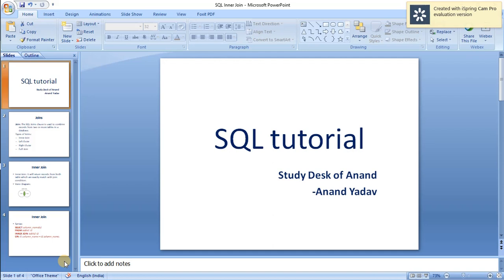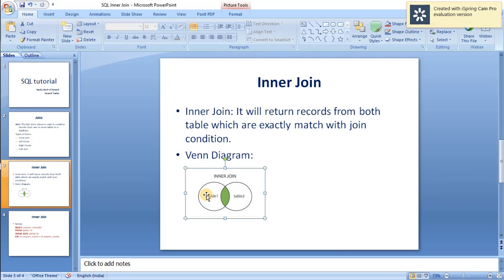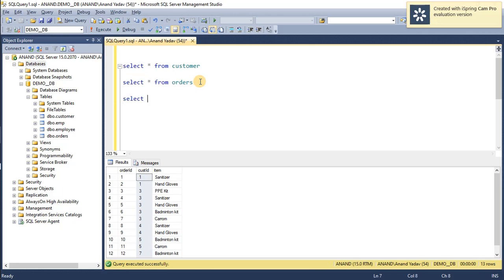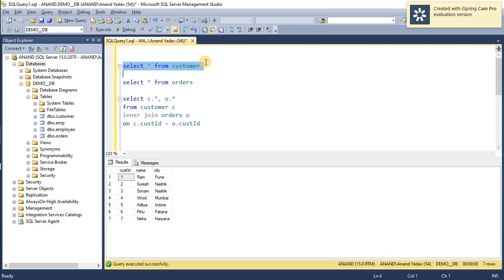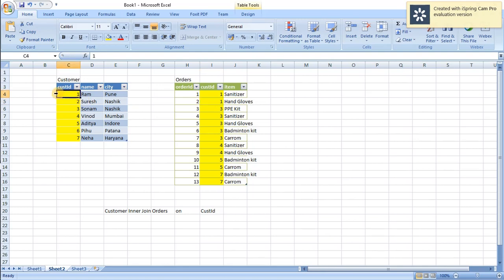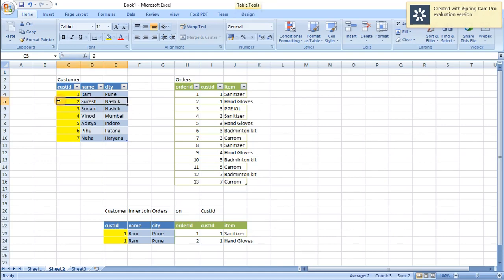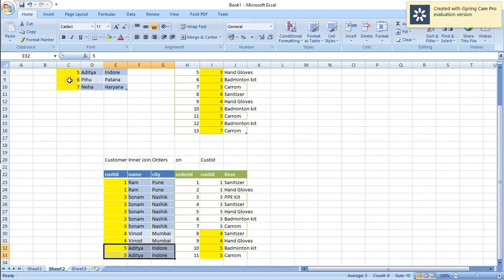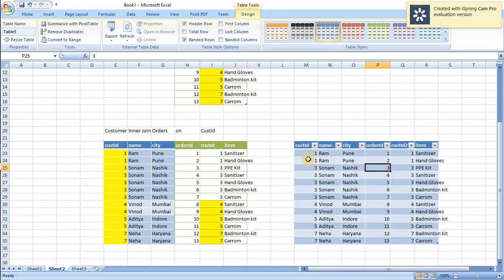SQL: Inner Join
In this video, we will see concept of Inner Join and how it works internally with example.